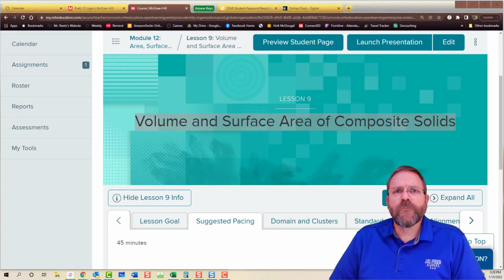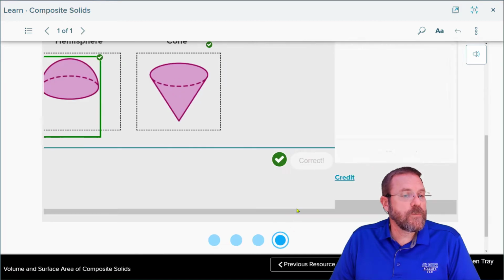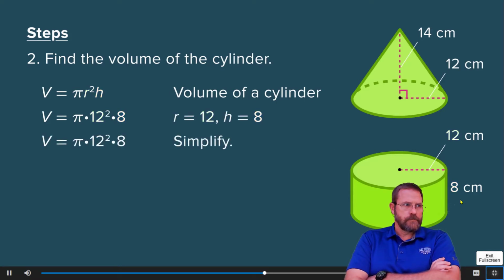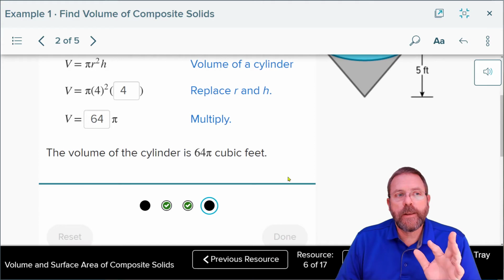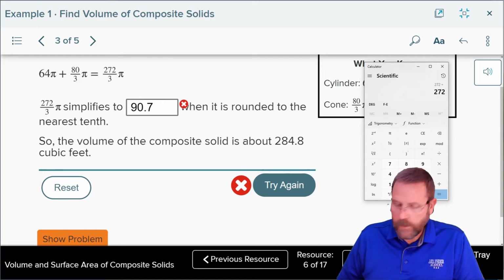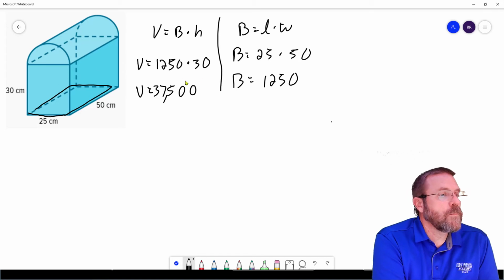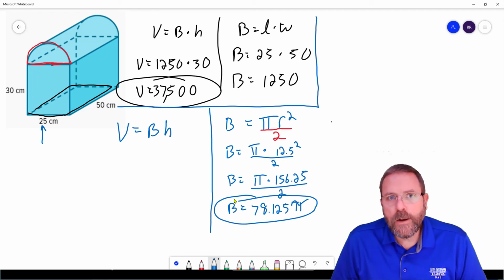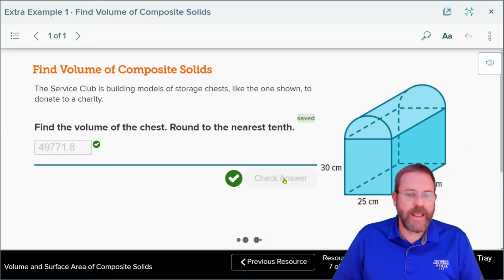12-9 Volume and Surface Area of Composite Solids (Part 1)